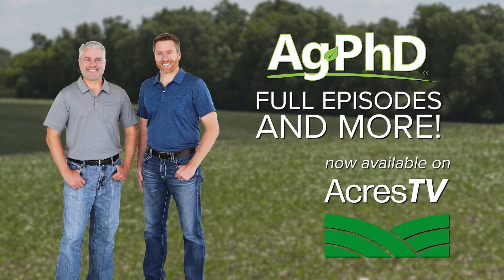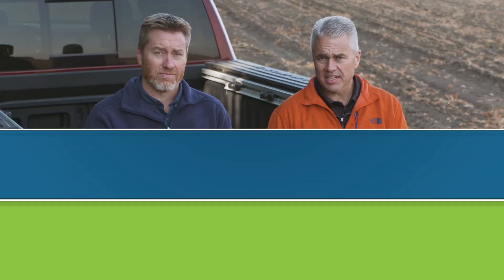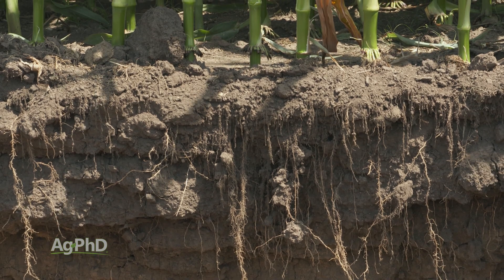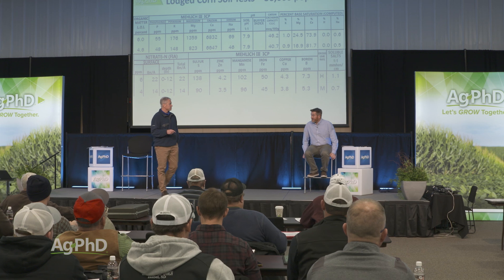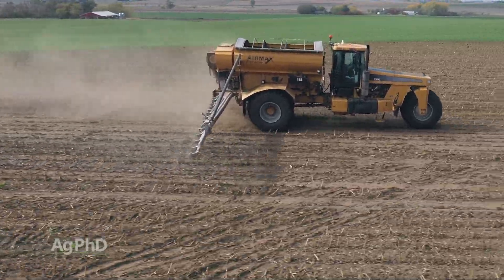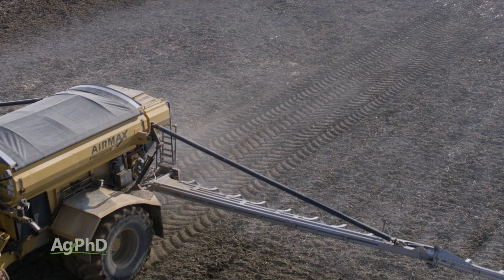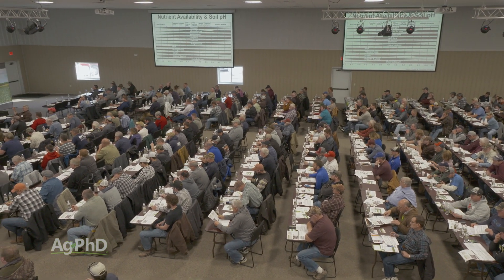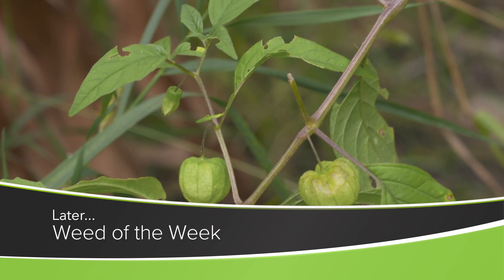2025 Ag PhD Soils Clinic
Farm Basics from Ag PhD Episode #1398 | Air Date 1/19/25 - Brian and Darren invite you to attend the Ag PhD Soils Clinic on February 4, 2025.